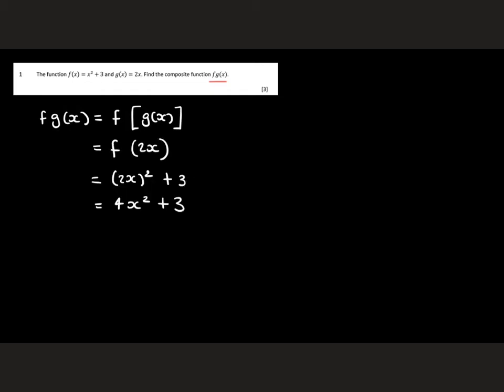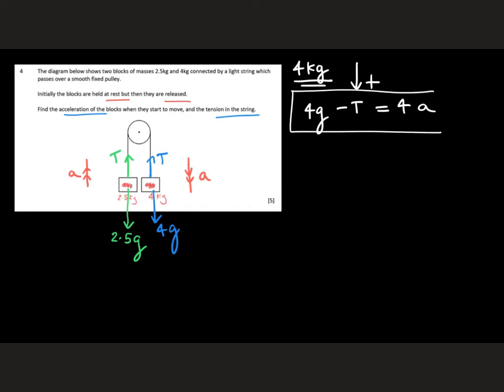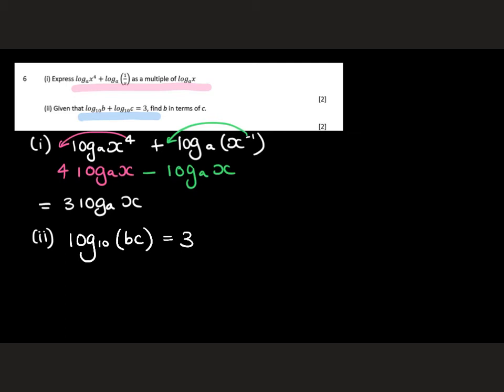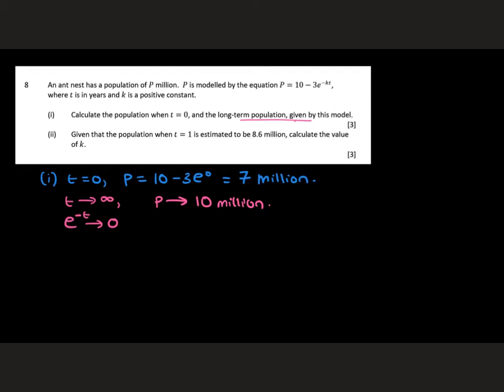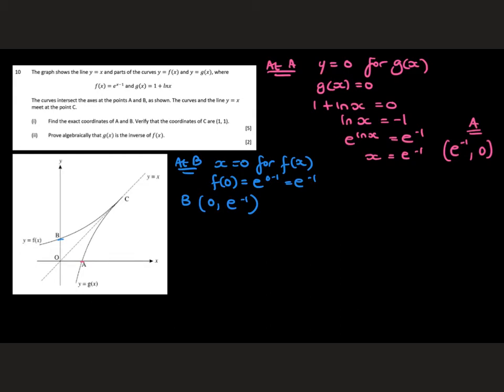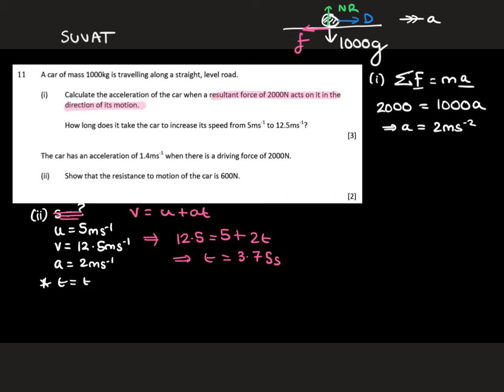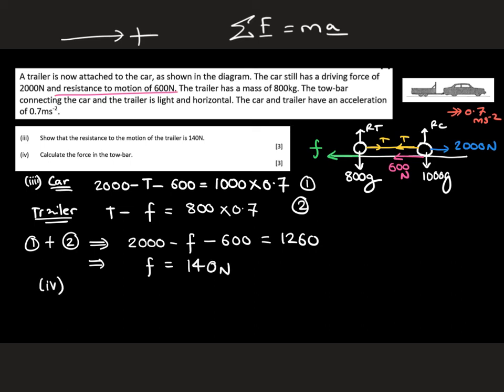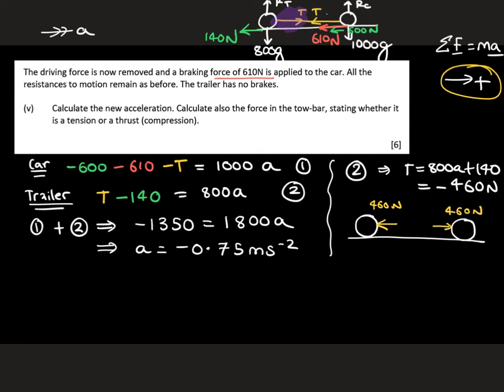Year 12 Summer Assessment 2020 Paper 2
Please use this video to help you work through any necessary corrections.